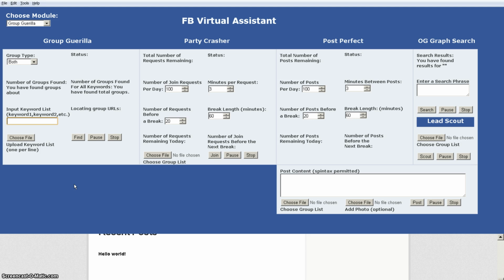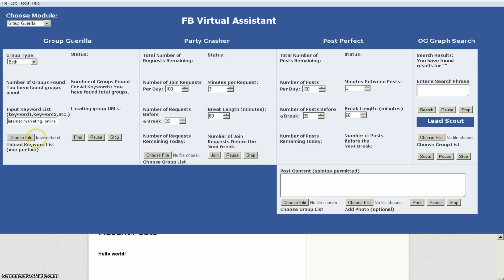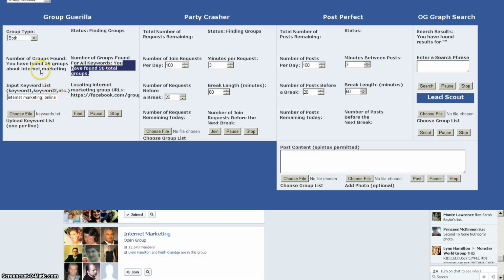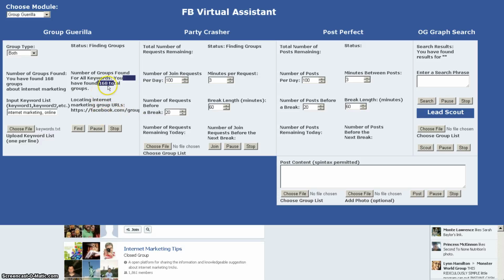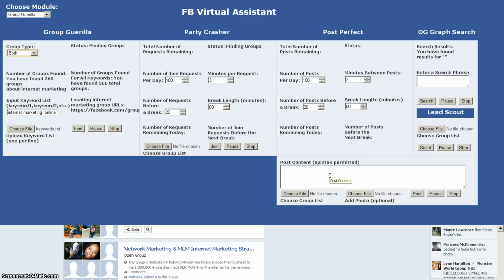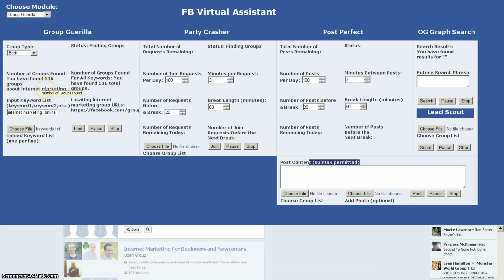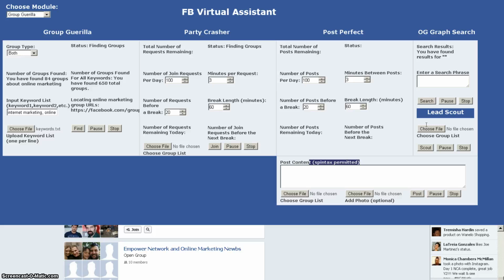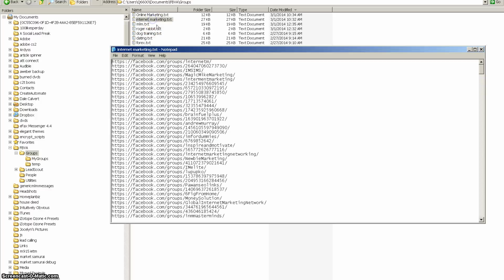FB Virtual Assistant -Getting Started - Group Guerrilla